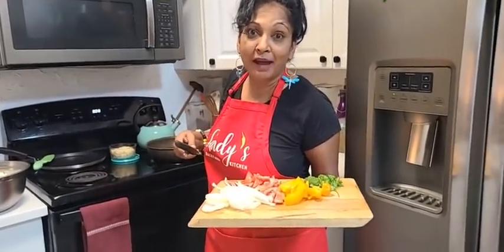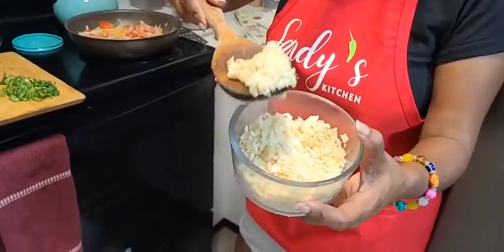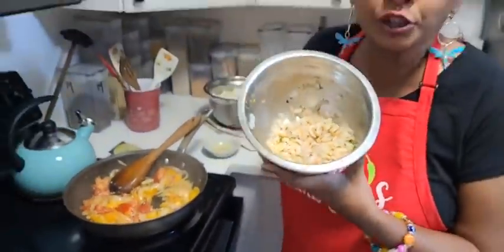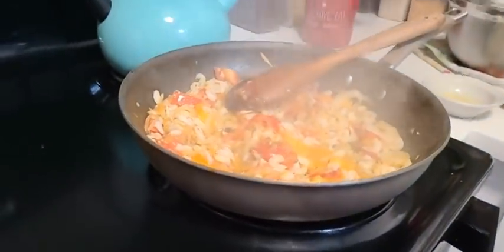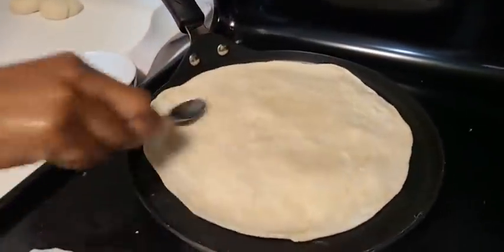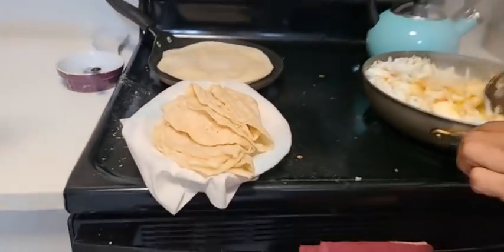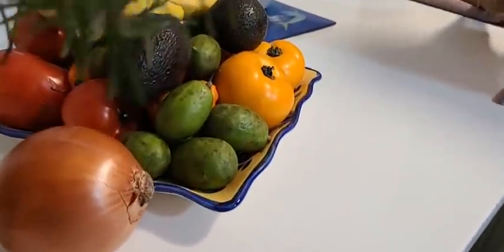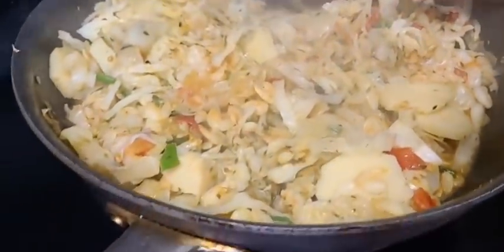White Belly Shrimp & Cabbage with Parata Roti for Dinner.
Cooking with Mom, White Belly Shrimp & Cabbage with Parata Roti.…